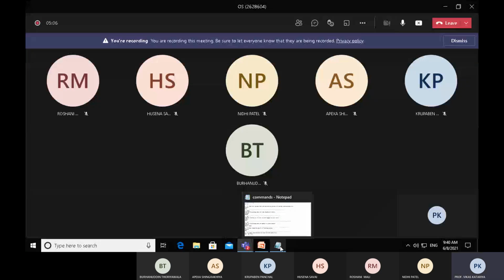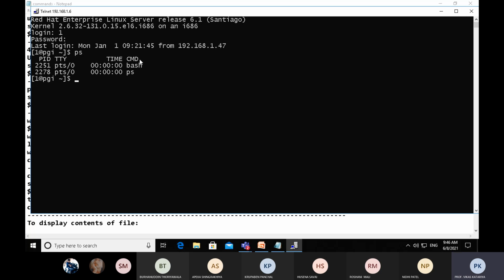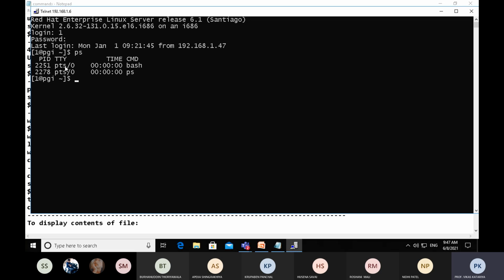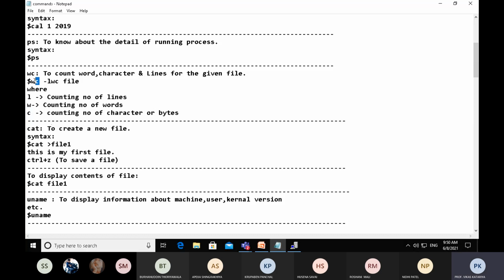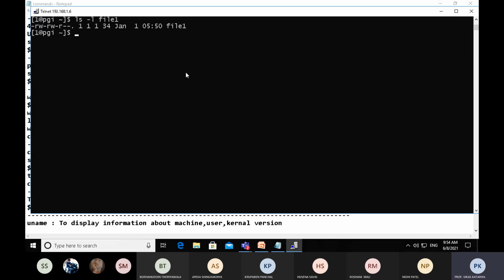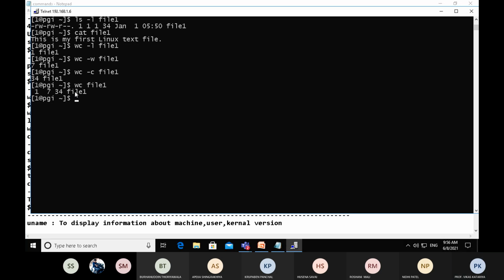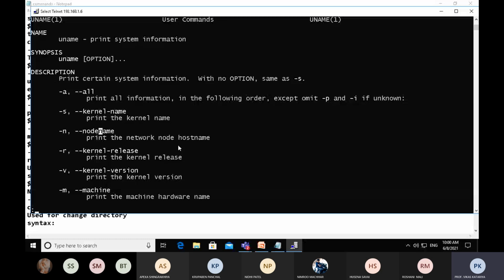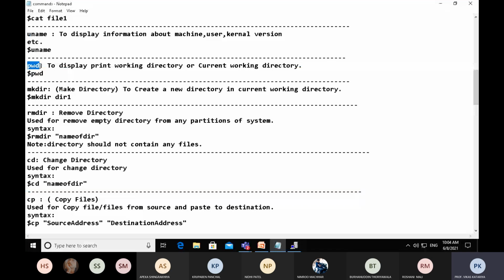OS L#12 Shell Command Part-2